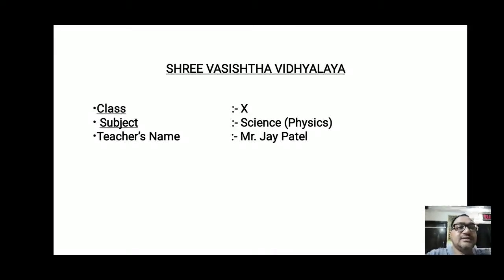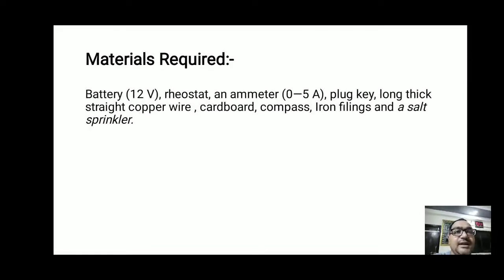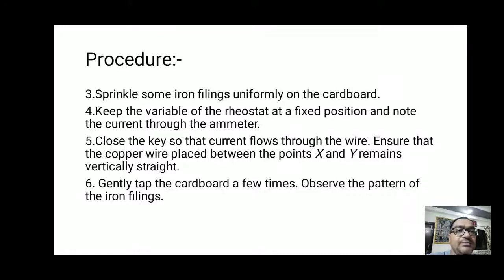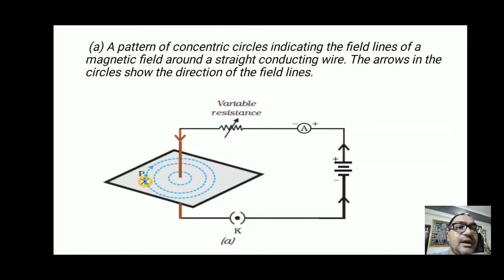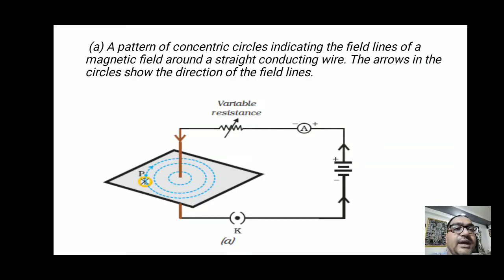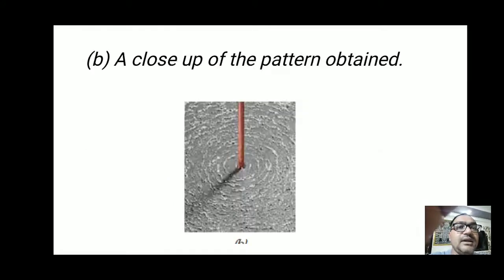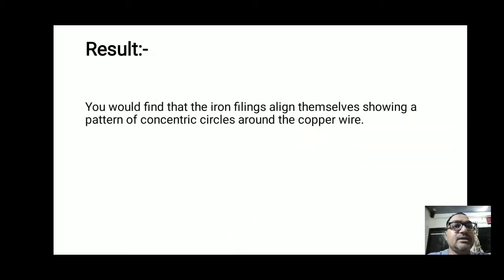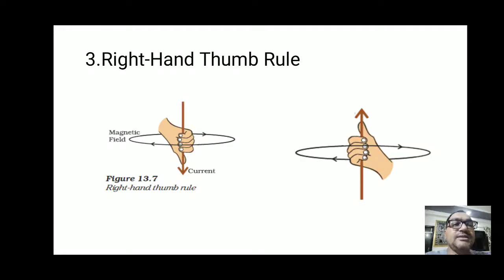Class 10 Subject Science(Physics) Topic Activity 13.5 Mr.Jay Patel